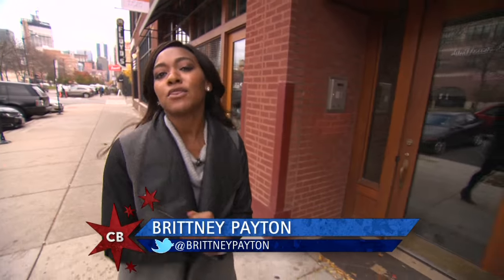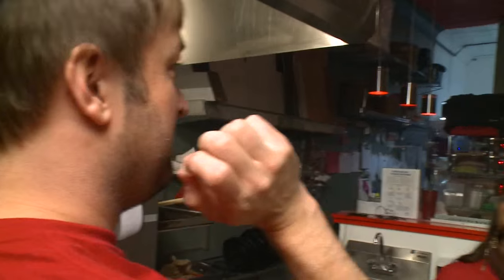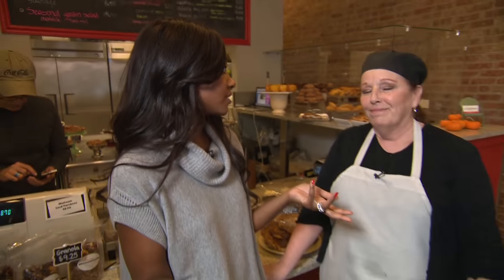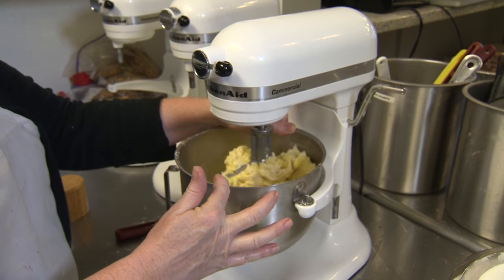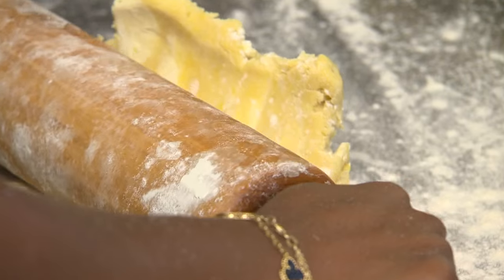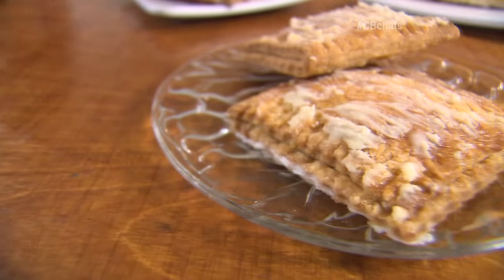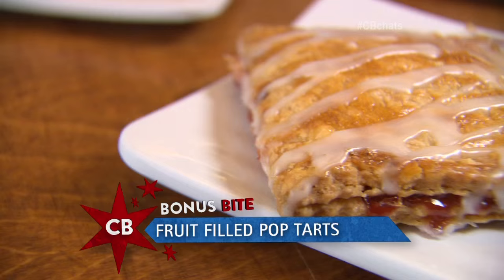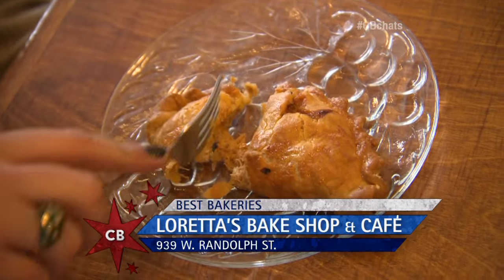Chicago’s Best Pastry: Loretta’s Bake Shop & Cafe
Brittney Payton hearkens back to her childhood in a West Loop bakery.